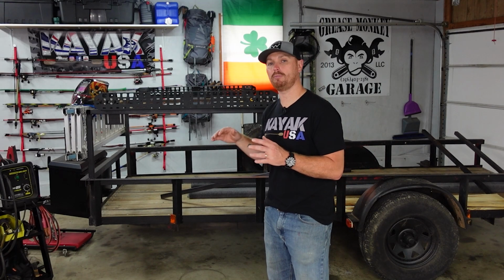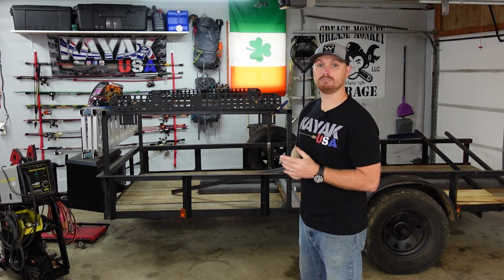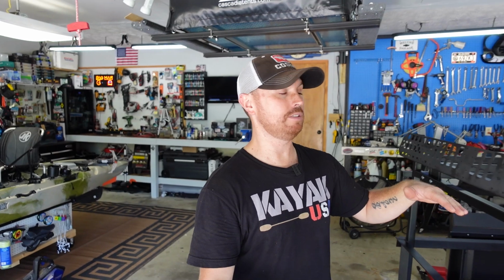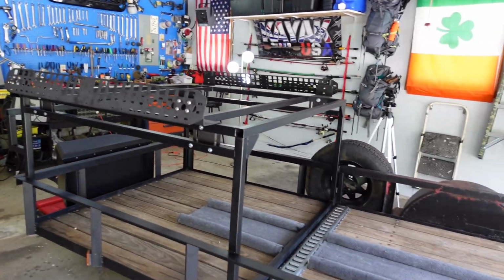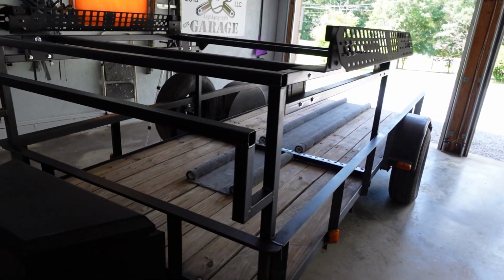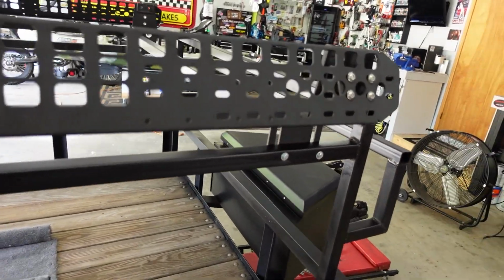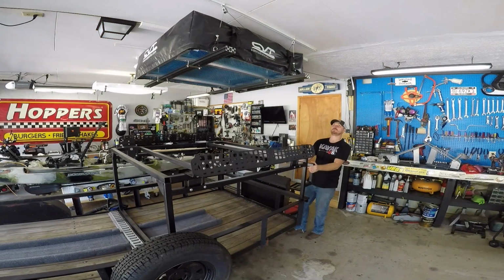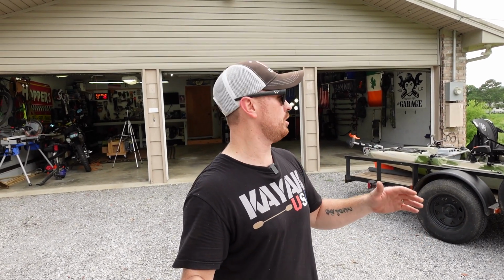Kayak Trailer Build | Part 2 | Adding a Rooftop Tent & Billie Bars!! 2021 Kayak DIY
This week I am building a custom rack on the front of the kayak camping trailer. It will be the perfect spot to install the Billie Bars bed rack to carry my CVT rooftop tent! This is going to be the ultimate kayak trailer!

📋 All my gear is here!